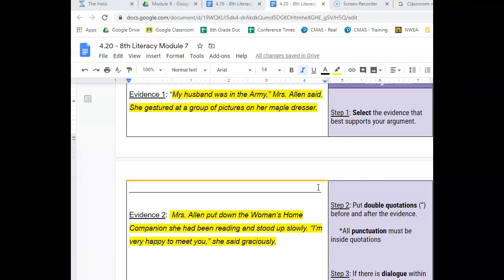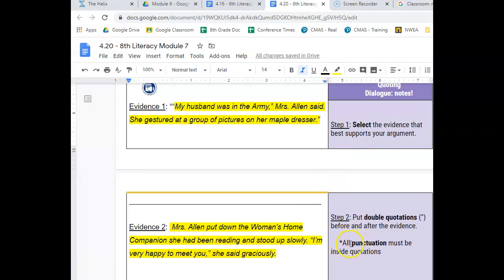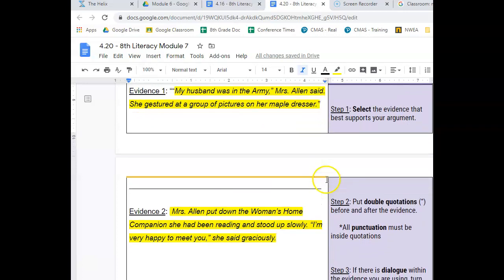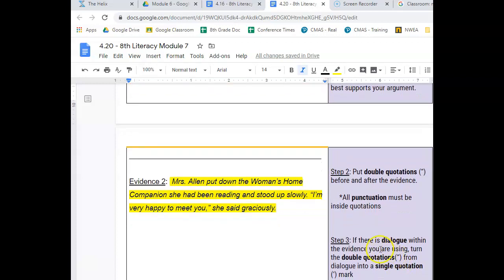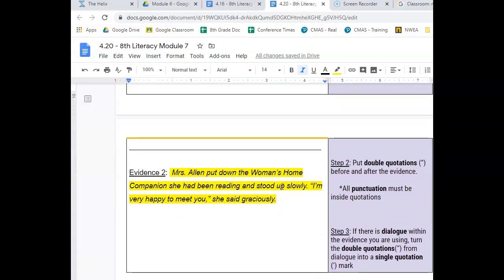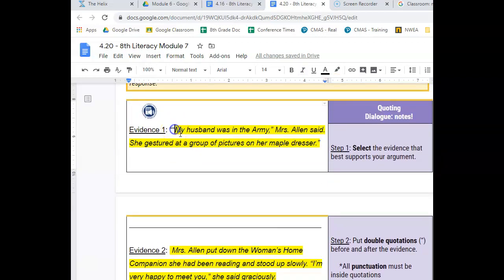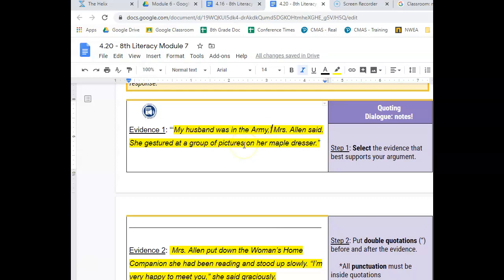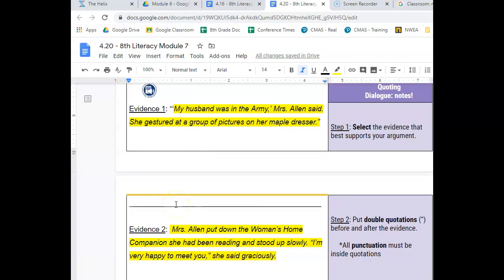Editing - Evidence Punctuation